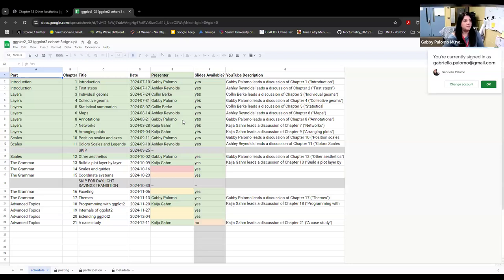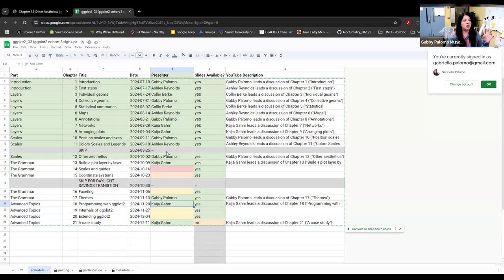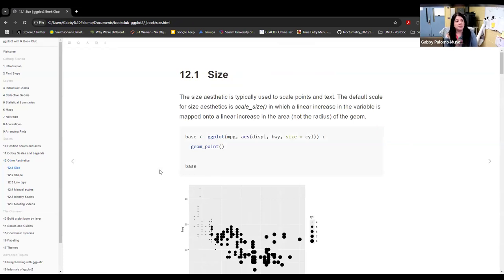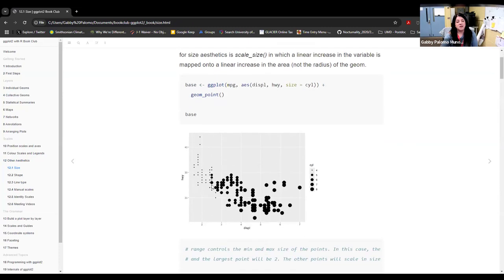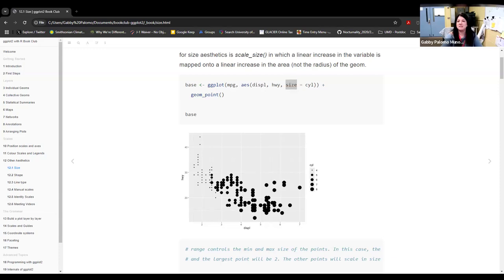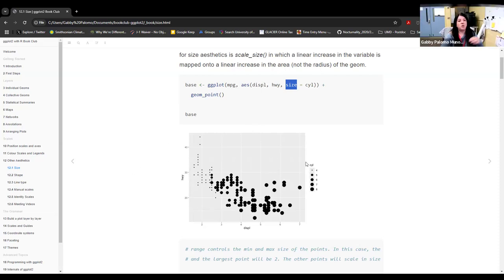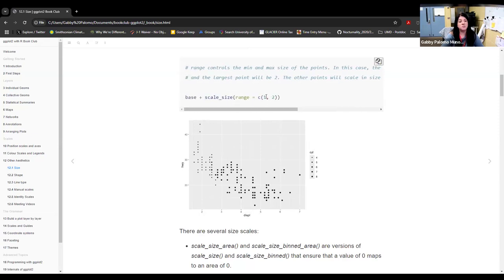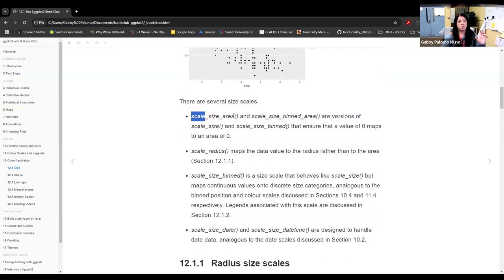ggplot2: Elegant Graphics for Data Analysis: Other aesthetics (ggplot201 12)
Gabby Palomo leads a discussion of Chapter 12 ("Other aesthetics") from ggplot2: Elegant Graphics for Data Analysis by Hadley Wickham, Danielle Navarro, & Thomas Lin Pedersen on 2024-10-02, to the DSLC ggplot2 Book Club. Cohort 01